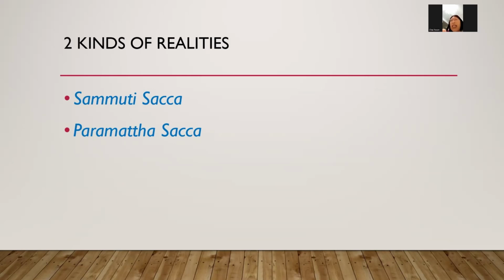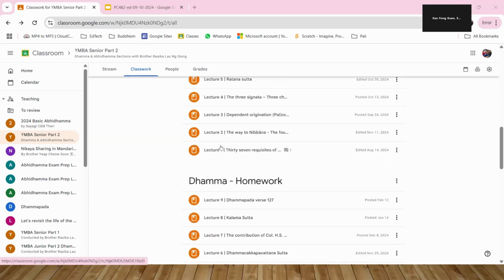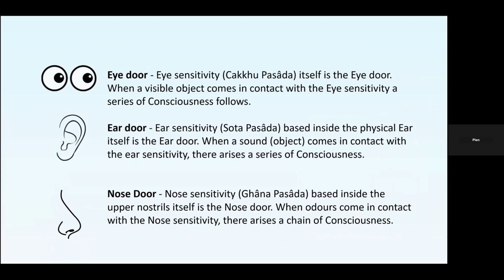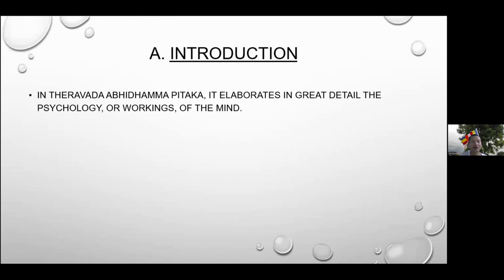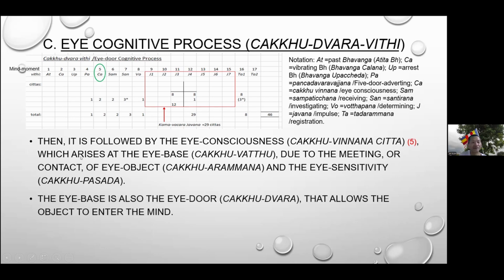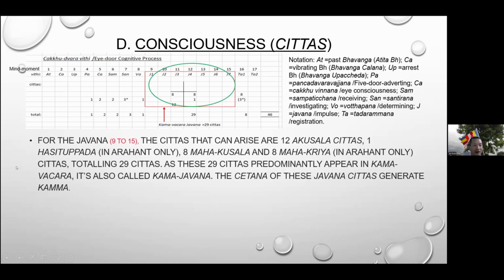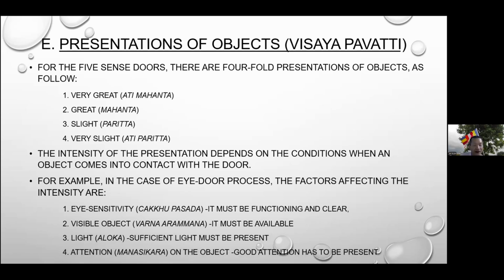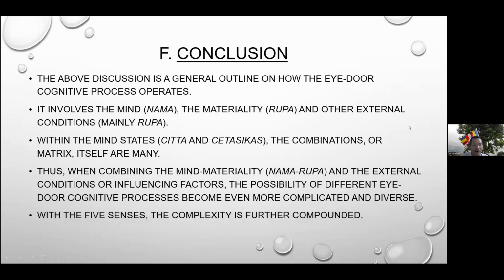YMBA Senior Part 2 Abhidhamma | Tutorial Sharing 1 - Past year 2010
On 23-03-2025, There were the sharing of three tutorial assignments:-
1.What are the fourfold Abhidhammattha. Give a short introduction of each of them. (Sis Teo Chai Hoon)
2.Explain what doors (dvāra) are and name the cittas that arise in any one of the five sensitive doors. (Sis Pek Len)
3.When you see an object through the eye door a series of consciousness arise in a particular order. Illustrate this fact in detail with an explanation  (Bro JH Koh)